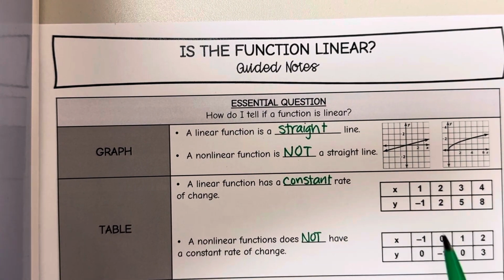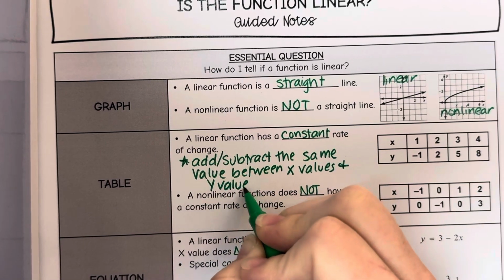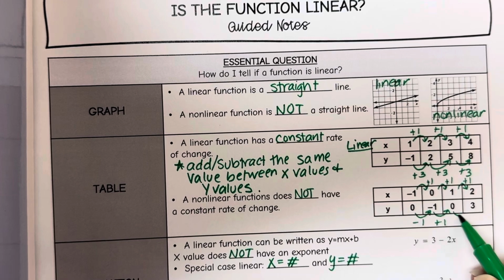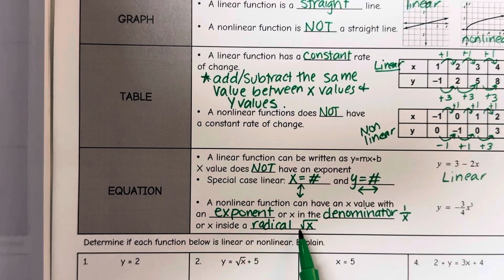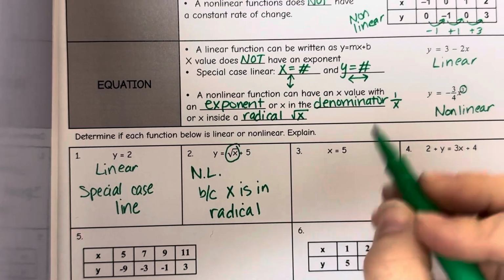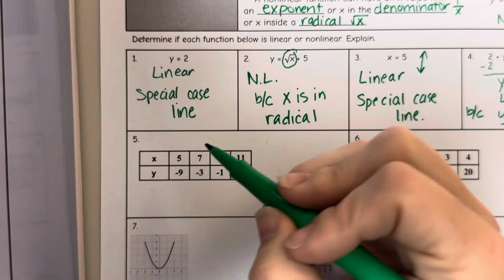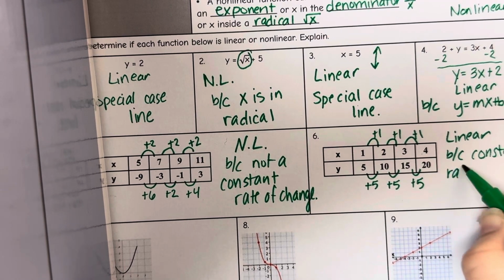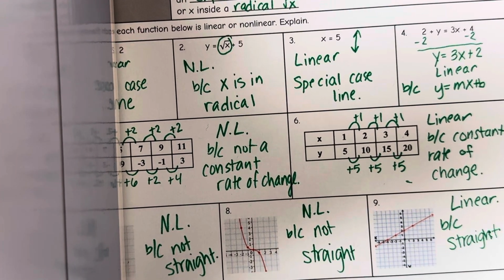Is the function Linear